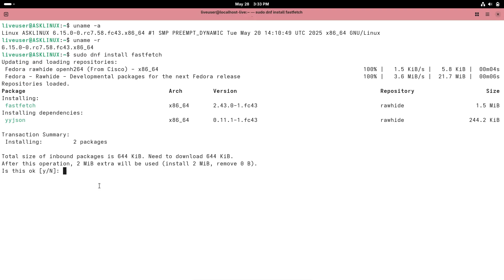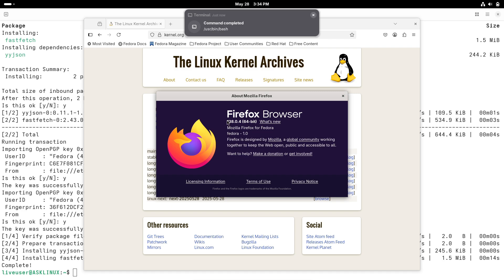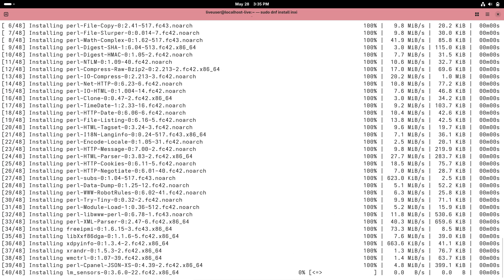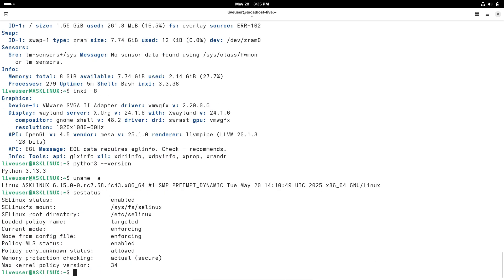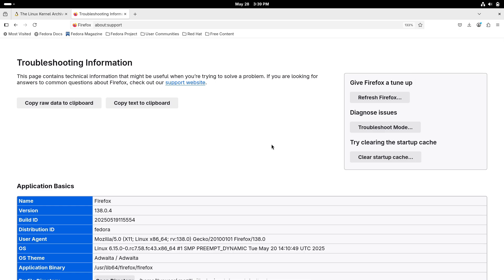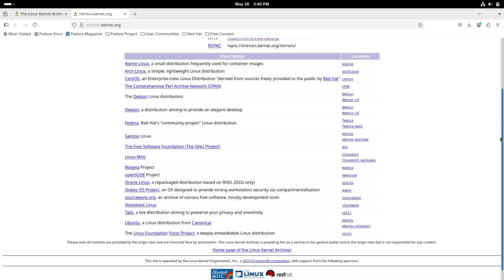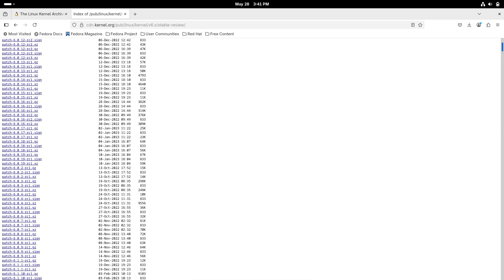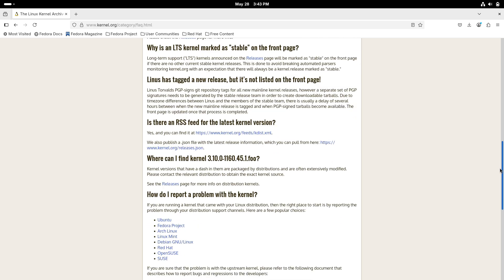Linux 6.15 Released: Top Features & Updates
Discover everything you need to know about the Linux 6.15 Kernel in this in-depth overview! In this video, we cover the most important changes and performance enhancements, including:

    Nova NVIDIA Driver Stub (Rust-based successor to Nouveau)

    Intel Xe SVM & Temperature Monitoring

    Intro to the controversial fwctl subsystem and its CXL, mlx5, AMD-Pensando support

    New io_uring security hook and zero-copy receive (zcrx) for high-speed networking

    TCP_RTO_MAX_MS socket option for flaky connections

    Block-layer encryption with hardware-wrapped keys

    Filesystem upgrades: exFAT deletion speed, Btrfs zstd compression, FUSE timeouts & long filenames

    ARM/RISC-V board support (Pixel 6 Pro, Allwinner A523, Milk-V Jupiter ITX)

    Updated drivers for Apple Touch Bar (Intel/M1/M2), Samsung GalaxyBook, PS5 controllers, Xbox Turtle Beach/PowerA, and Intel Killer E5000 Ethernet

    Miscellaneous improvements: new mount API for pseudo-filesystems, pidfd exit status, memory-mapping seals, perf latency profiling, XFS zoned storage, and more

Whether you’re a kernel developer, sysadmin, or Linux enthusiast, you’ll learn why Linux 6.15 matters for desktop, server, and embedded use cases alike. Don’t miss these cutting-edge enhancements—hit play now!